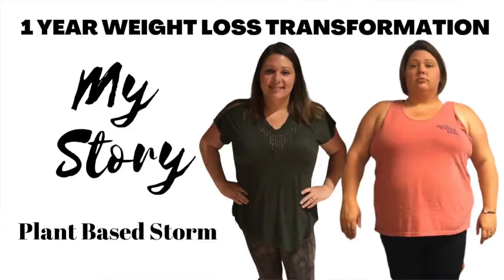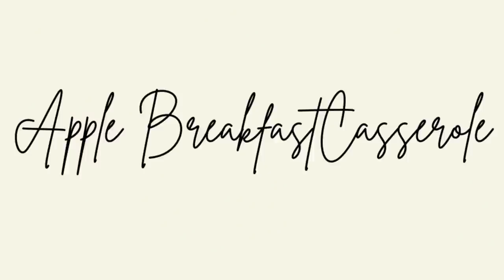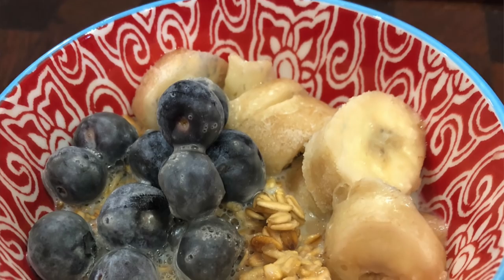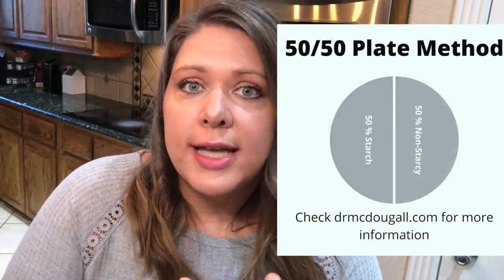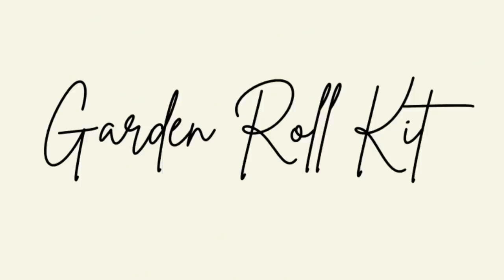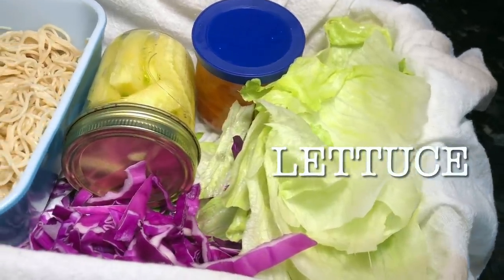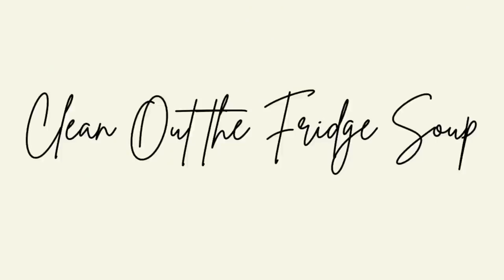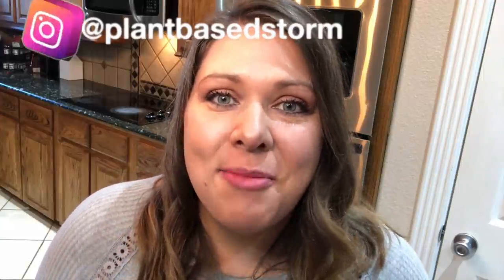What I Eat in a WEEK for Maximum Weight Loss + Meal Prep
Hey y’all! Today’s video is all about what I eat in a week for maximum weight loss along with the meal prep. It can be so simple to eat healthy when we have a plan. These are some of the easy recipes and ideas I have to help me. Hoping it will help you too!

Links

Hey, check out Imperfect! They have amazing groceries, delivered to your door. You can thank me later :)

Want an easy way to earn gift cards? Sign up for Fetch Rewards with this link, and you’ll get $2 in Rewards when you snap your first receipt

Maximum Weight Loss Book

Maple Syrup (the Combs farm is one I have used many times and is delicious the other is a more affordable option)

Trader Joe’s Pumpkin Spice

Spring Roll Wrapper

Ginger People Sweet Chili Sauce

Garlic Coconut Aminos

Instant Pot

True Lime

Large Mason Jar Airtight Storage

Video Links

RECIPES

Breakfast Apple Casserole
2 Cups of cooked brown rice
¼ cup of maple syrup
½ cup of water
Cinnamon or pumpkin pie spice to taste
Juice of a lemon
2 peeled and diced apples ( I love honeycrisp)

Mix all ingredients together and bake at 350 F for 30 minutes and stir once halfway through. Serve hot.

Garden/Spring Rolls
Cut up veggies you like
Add either rice or noodles
Wrap up in rice paper wrapper
Enjoy with the dip below

Peanut Dip
To taste:
Sweet chili sauce ( I use Ginger People)
PB2
A squeeze of lime
A dash of garlic coconut aminos

Mexican Potato Salad
5-6 medium potatoes, boiled ( not to soft)
Favorite taco toppings diced up (I used red onion, tomato, roasted corn, green onion and pinto beans)
A dash of True Lime (crystalized lime juice)

Mix well. Allow to chill for a couple of hours to serve cold.

Come visit me @plantbasedstorm on Instagram and a Facebook!